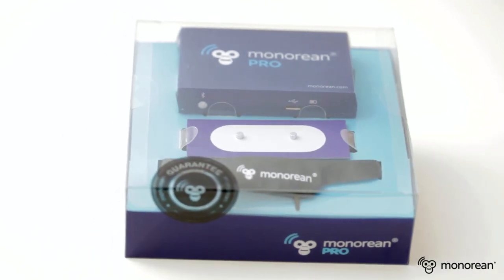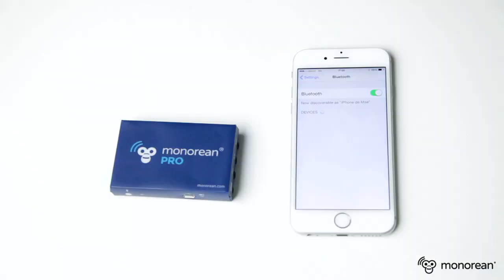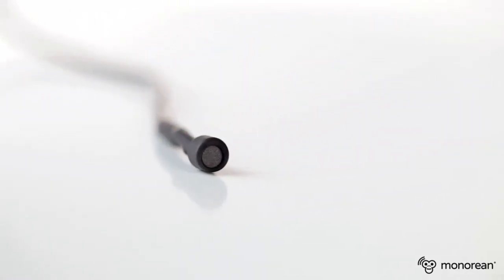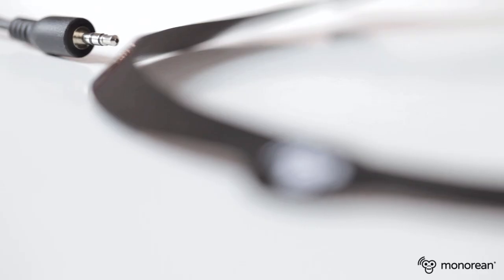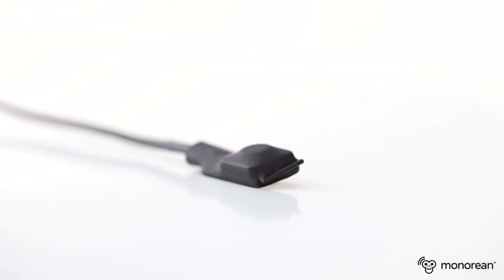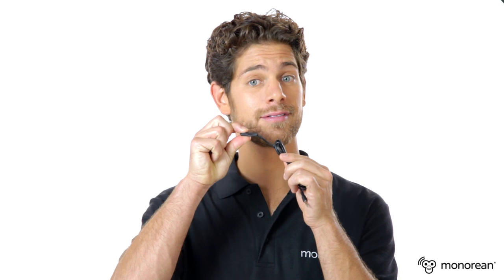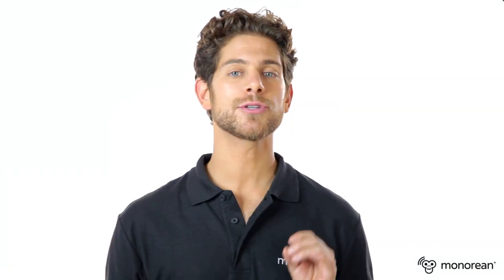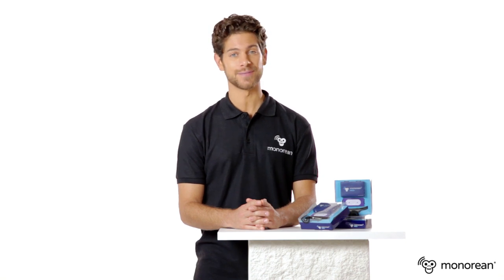Monorean Pro — The Invisible Bluetooth Earpiece [SHORT VIDEO]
Buy the Monorean Pro wireless earpiece at our online store. The best wireless invisible earpiece.

Monorean Pro, the best Monorean!

Connect the invisible earpiece to your cell phone via Bluetooth and simply make a regular phone call.

Its inductive collar is as thin as a sheet of paper, and it won't even be noticeable under a thin cotton t-shirt.

Send buzzes to your partner and pick up the phone using the Beeper Pushbutton.

Control the MP3 files stored in your cell phone with the MP3 pushbuttons.

What's a Monorean?
The Monorean is a discrete communication device. The Monorean consists of an invisible earpiece the size of a rice grain that you put into your ear. Through the earpiece you’ll be able to listen to your partner crystal clear and in a discrete manner.

With the Monorean® Pro earpiece all set up, go to where you’ll use the earpiece..

• USE IN A PHONE CALL

Wait for an incoming call, and then pick it up by holding down the Pushbutton Beeper hidden in your shoe for five seconds. You can also press the Pushbutton Beeper to redial the last number called.

You’ll listen to the person on the other line through the invisible earpiece hidden in your ear

During a test, you can use the Pushbutton to communicate with your partner. For example: press once if you want to say 'yes', press twice for 'no', or press several times in a row to ask them to speak slower.

Hold the Pushbutton down for five seconds to hang up the phone.

• USE WITH MP3 PLAYER

Once you are ready to listen to the lessons stored in your cell phone, press the PLAY MP3 Pushbutton (you will have 3 Pushbuttons) to start listening to the audio tracks through the invisible earpiece hidden into your ear. Press the Pushbutton NEXT-TRACK to go to the next track. Press the Pushbutton PREVIOUS-TRACK to go to the previous track.

Hold down the Pushbutton NEXT-TRACK to fast forward and find a specific time on the track. You can also hold down the Pushbutton PREVIOUS-TRACK to rewind and find a specific point in your pre-recorded lesson.